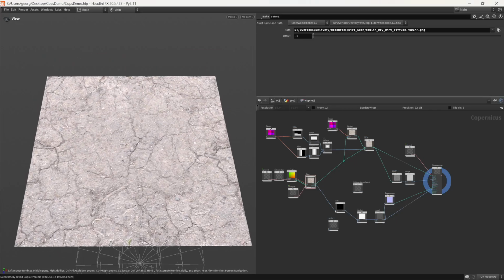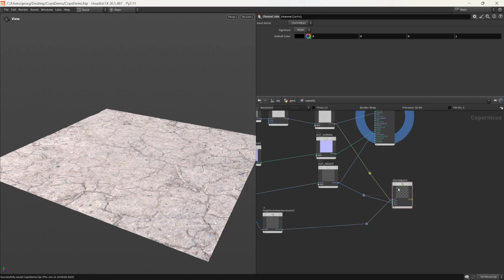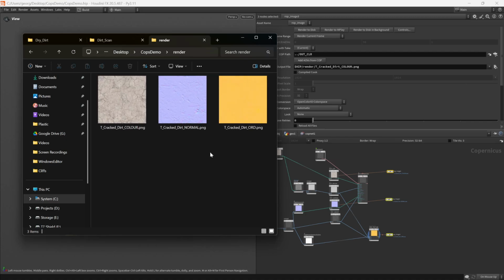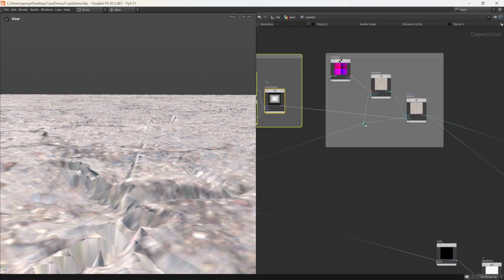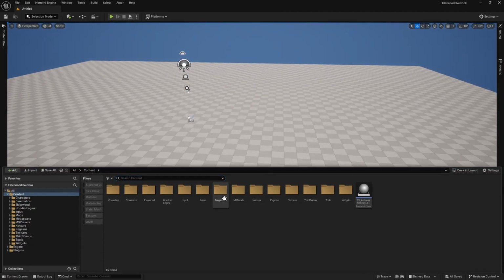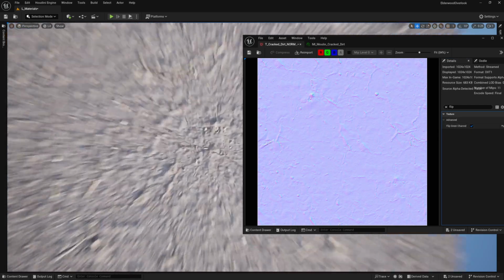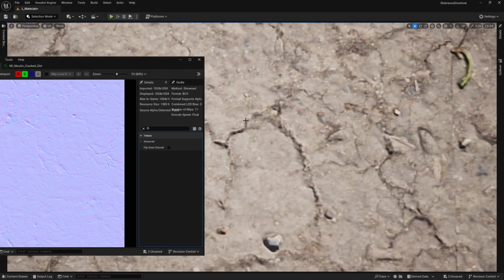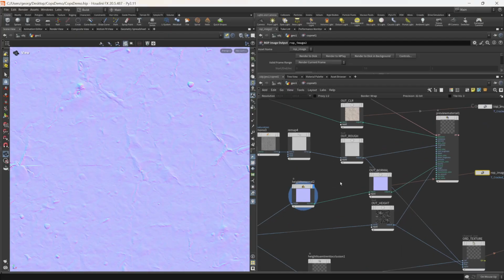Project Elderwood | Texturing 7 | Test in Unreal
Testing the generated texture in Unreal